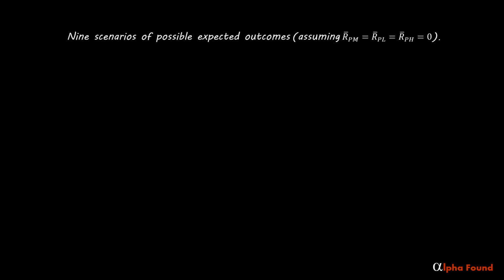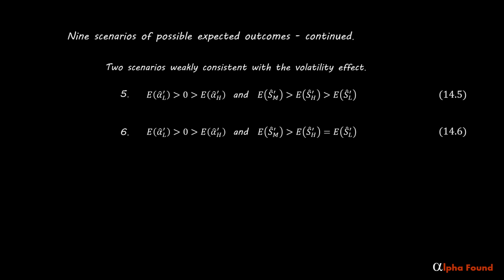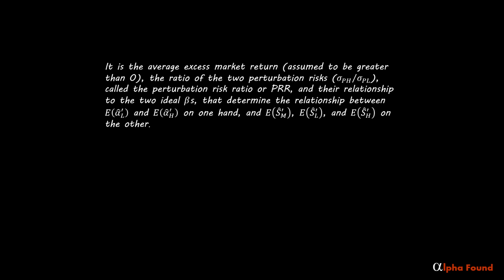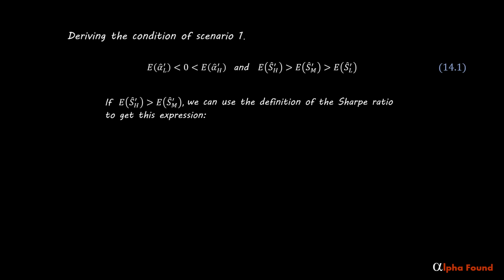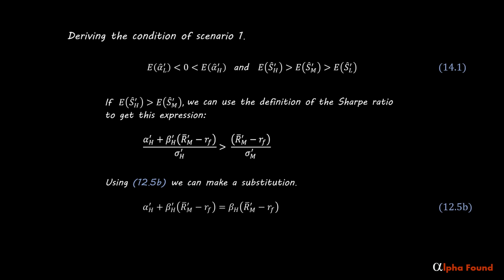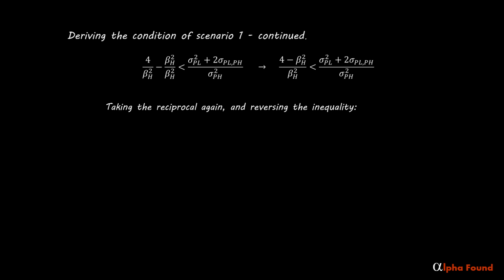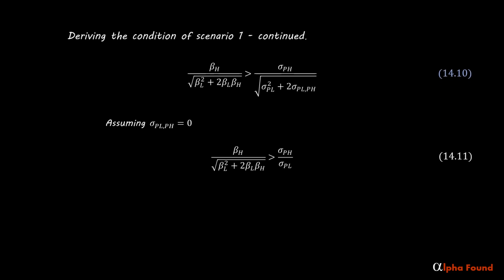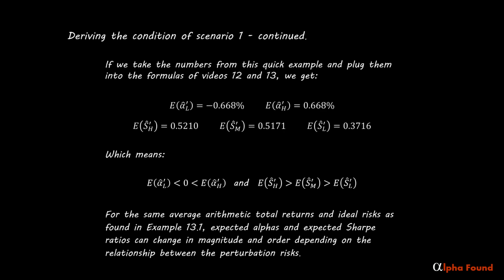14 More Detail Part 1 2025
This is the fourteenth video in a long series describing a new model for stock market dynamics. The order of the videos is important and I strongly recommend that you don’t skip around.